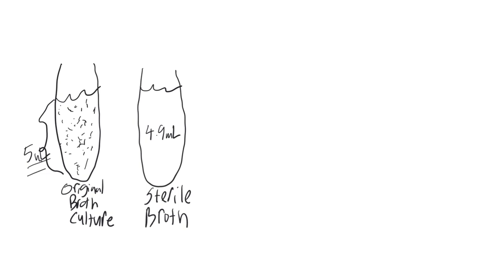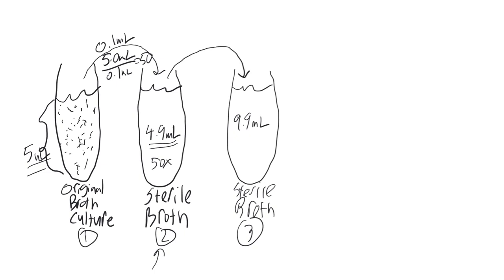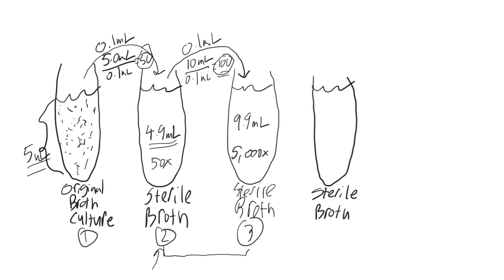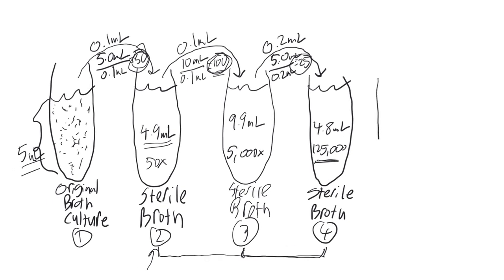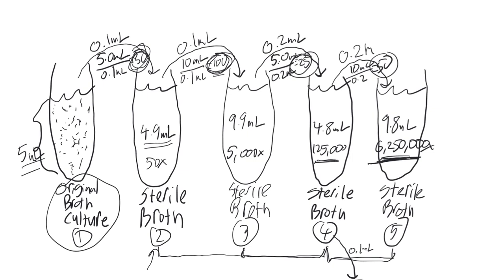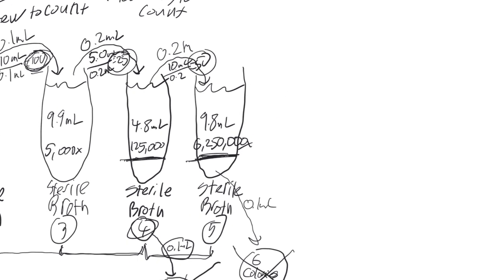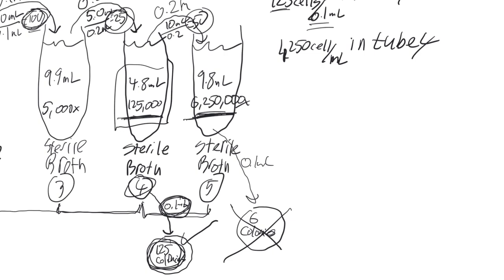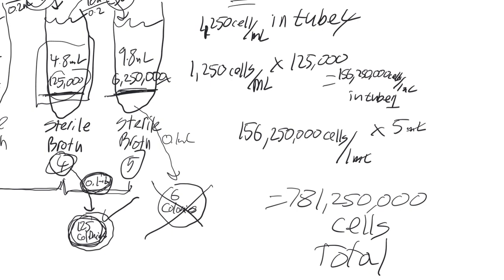March 12, 2025